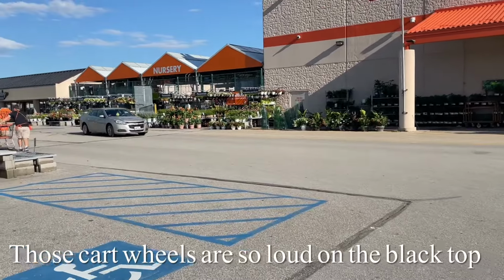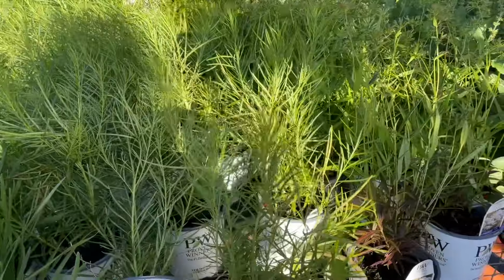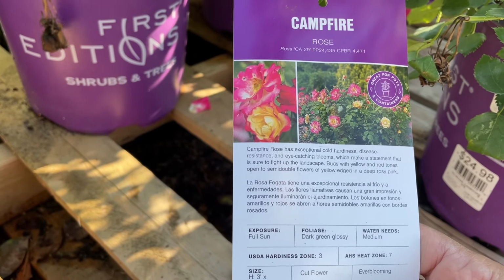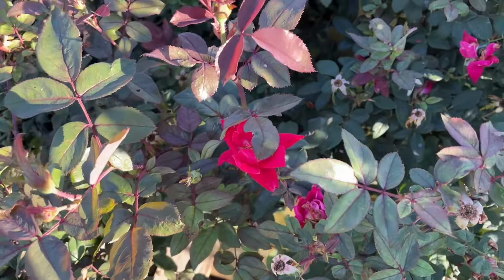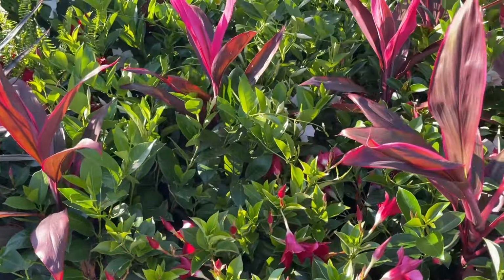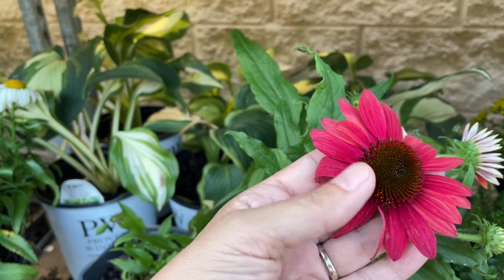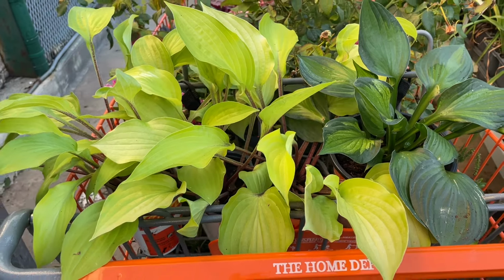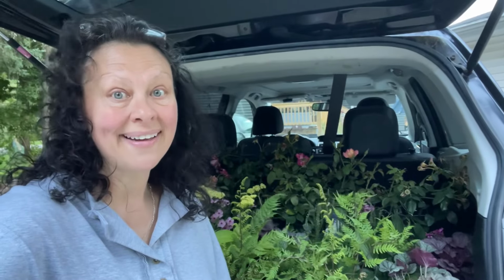Did some plant shopping at Home Depot! Found so many fun things